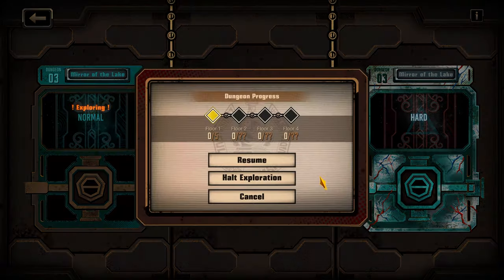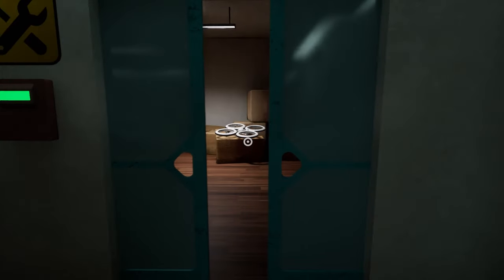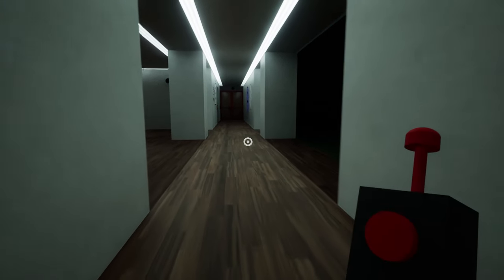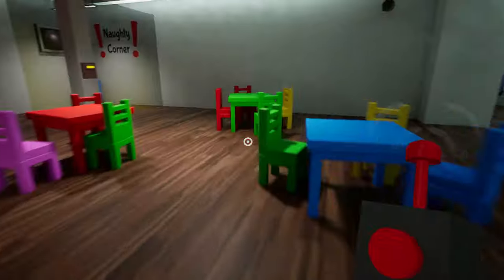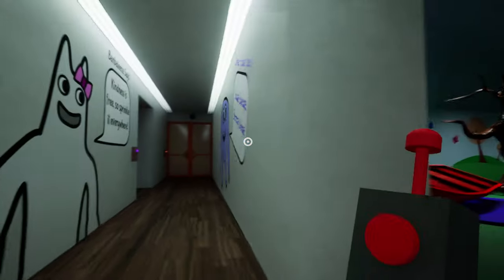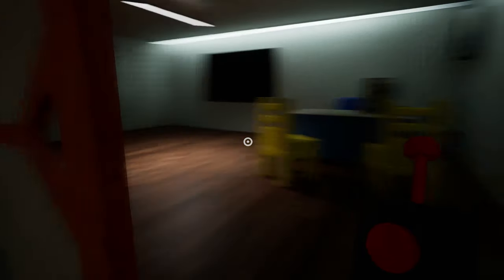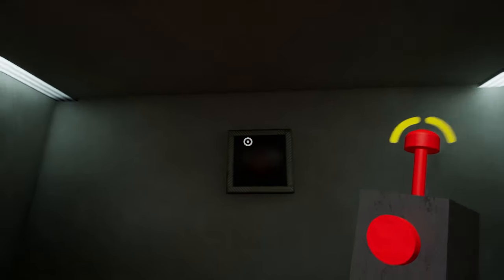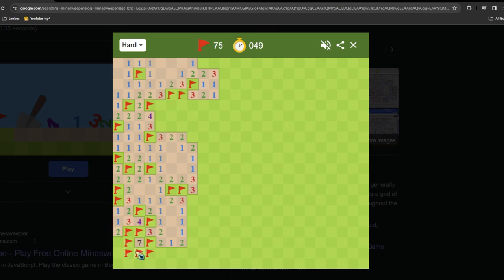Daily Mirror Dungeon - Limbus Company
Daily Mirror Dungeon

I'm streaming Library of Ruina this Monday at 7:00pm CST!

QOTD: Daily Mirror Dungeon

Day 359 of Limbus Company Daily Mirror Dungeon.

In this series, every day for the foreseeable future I am going to be recording myself doing a run of the Mirror Dungeon in Limbus Company. There's no extra rules on top of that, and the biggest obstacle in this is trying to prevent myself from throwing too hard for the sake of the joke.